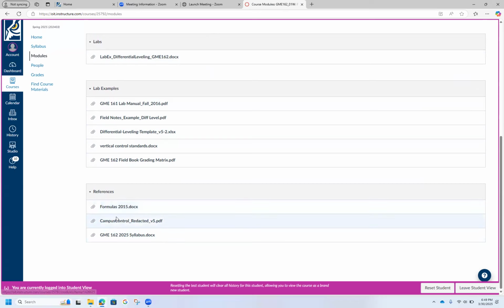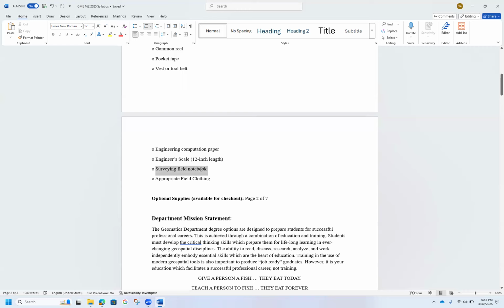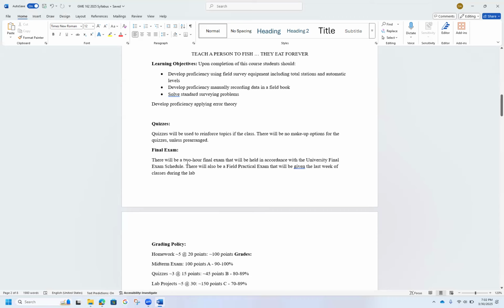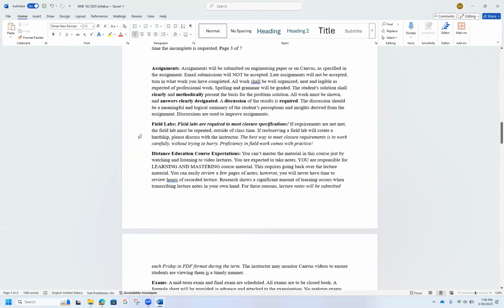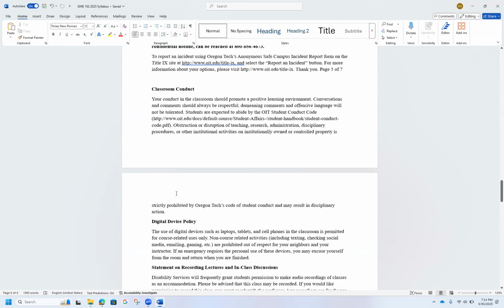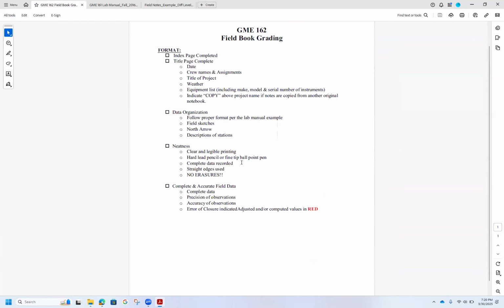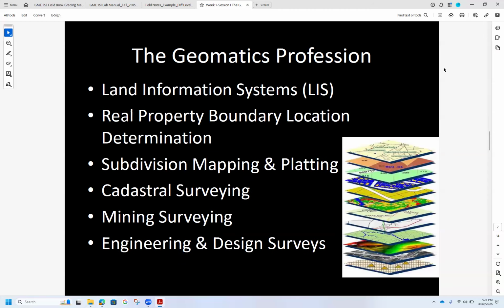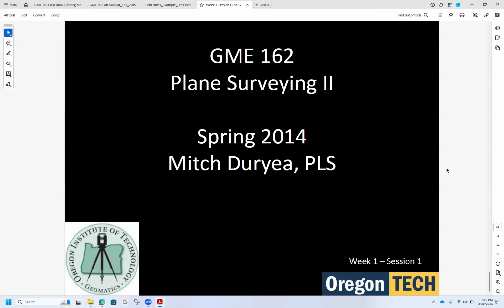Monday Week 1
Spring 2025 GME 162 Lectures and Labs